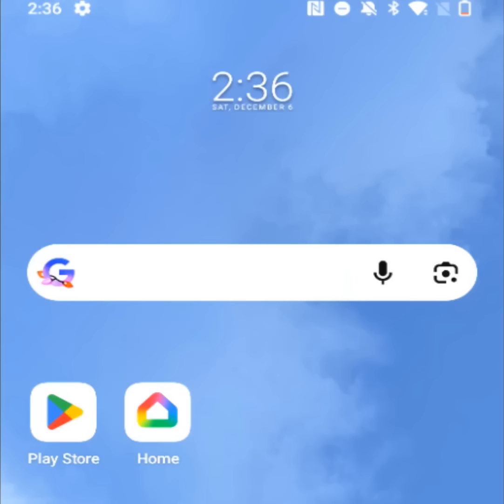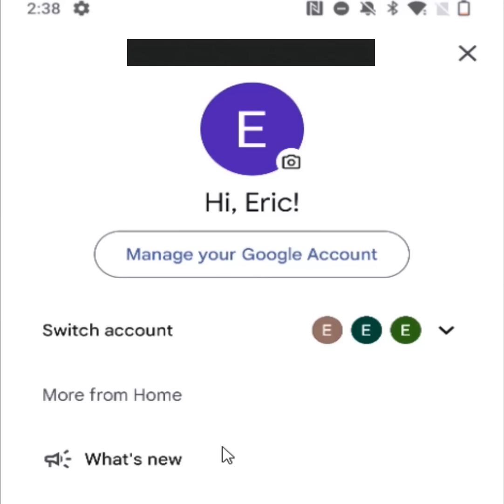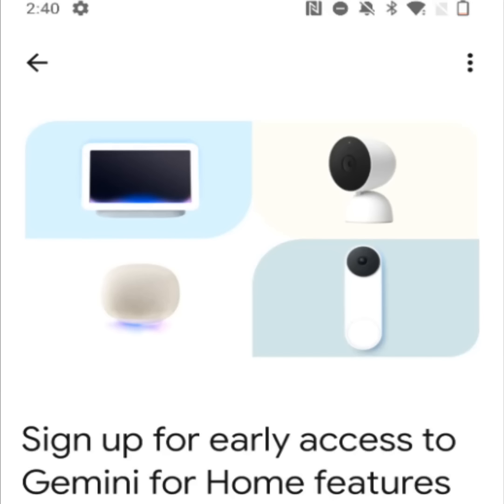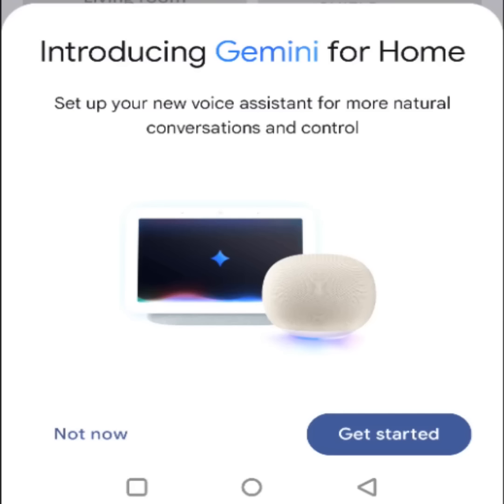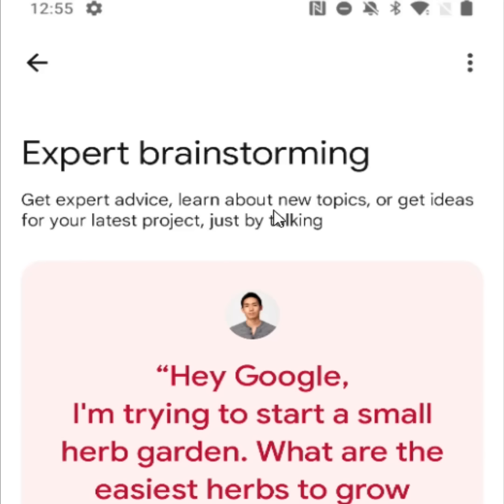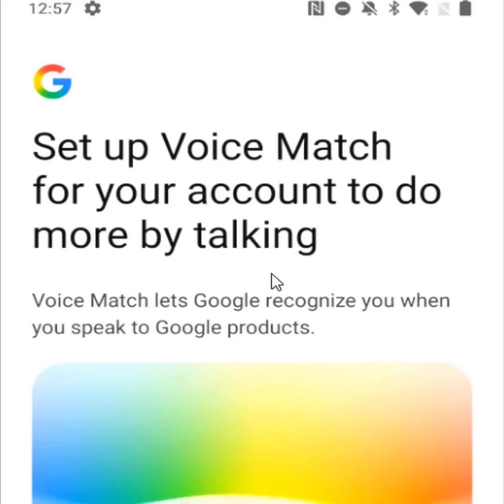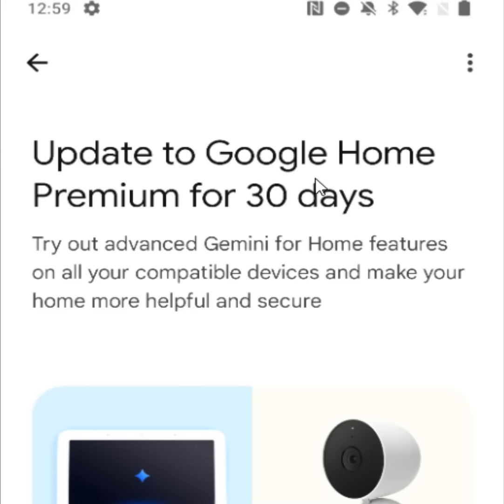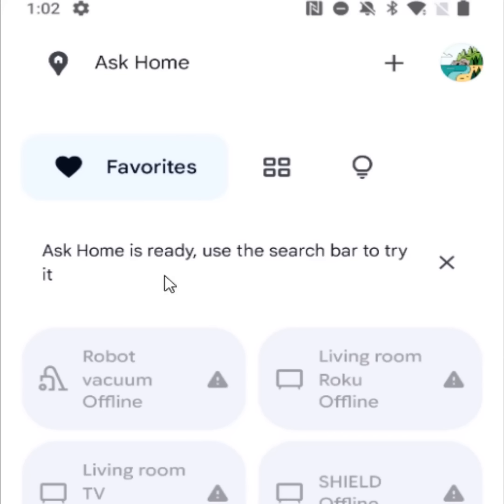How to Upgrade Google Home Mini & Nest Hub Home Display to Gemini AI: Easy Step-by-Step Guide!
In this video, I walk you through the complete process of upgrading your Google Home devices to the powerful Gemini AI assistant. Starting with how to sign up for Gemini Early Access right in the Google Home app, I'll explain why you might need to wait for that official notification from Google to enable setup on your smart home ecosystem. Then, we dive into the easy step-by-step guide to activate Gemini on devices like your Nest Hub, Google Home Mini, or speakers—replacing the outdated Google Assistant for smarter, more conversational interactions.

Here's a quick overview of the steps covered:
- Sign up for Gemini Early Access directly in the Google Home app under settings or experimental features.
- Wait for Google's official notification (via app or email) confirming your eligibility and setup availability.
- Follow the prompted setup process: Opt in, link your devices, and confirm the switch from legacy Google Assistant to Gemini.
- Test the upgrade with voice commands to ensure advanced features like natural chats and AI summaries are active.

Whether you're looking to unlock advanced features like natural voice chats, AI-powered event summaries, or seamless home automations, this tutorial has you covered. Note: As of 2026, Gemini rollout is expanding in the US, but availability depends on your account and region—patience is key during early access!